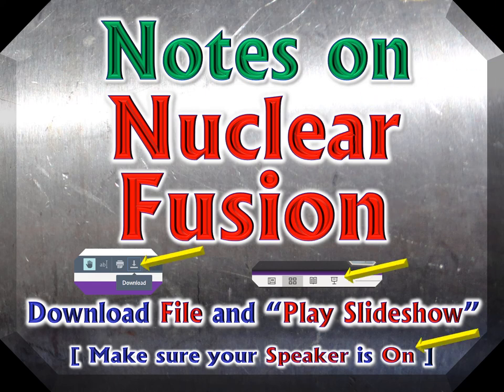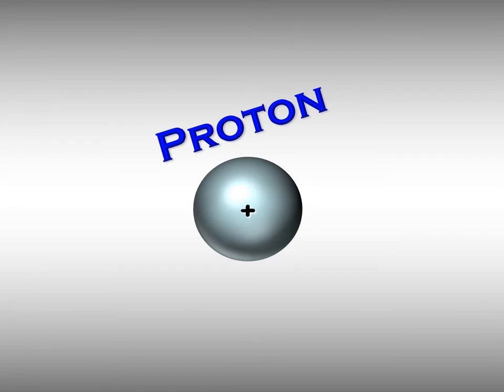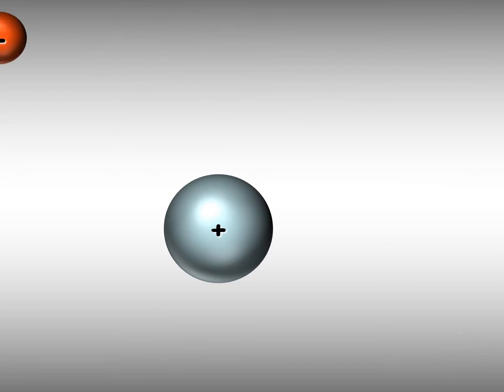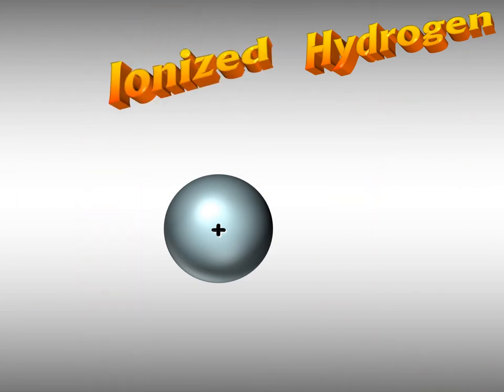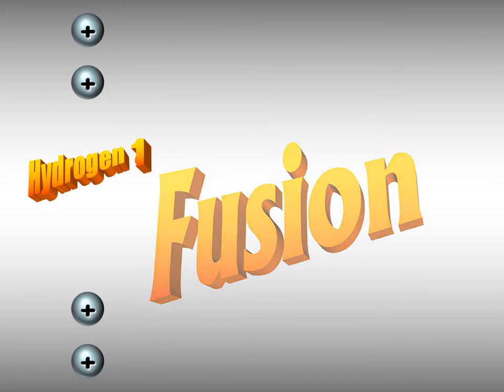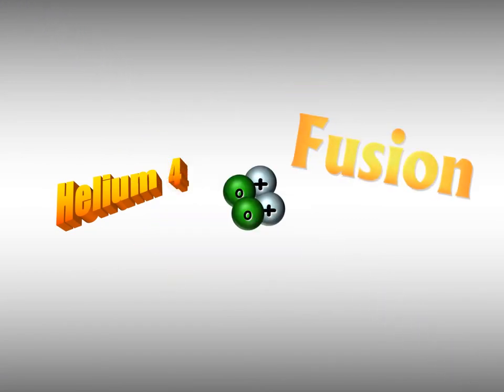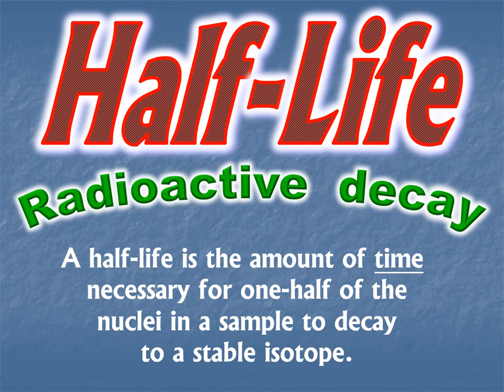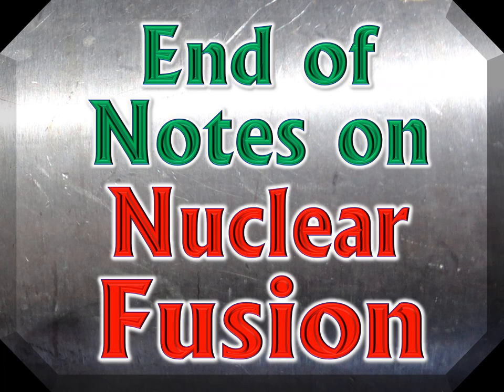Notes on Nuclear Fusion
Qualitative instruction about Nuclear Fusion contrasted with Nuclear Fission.